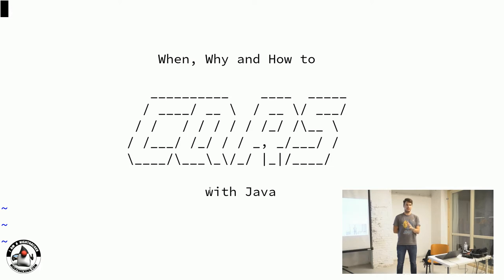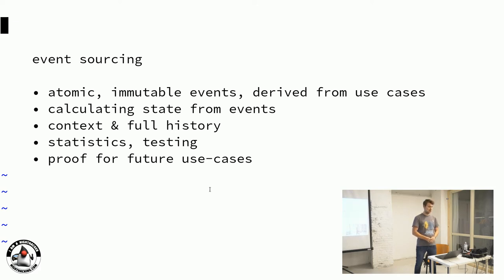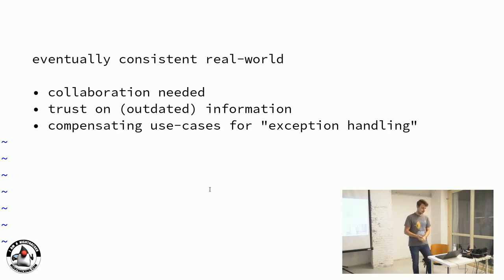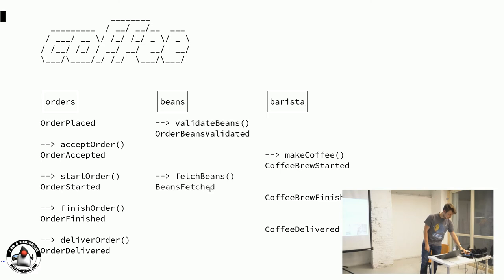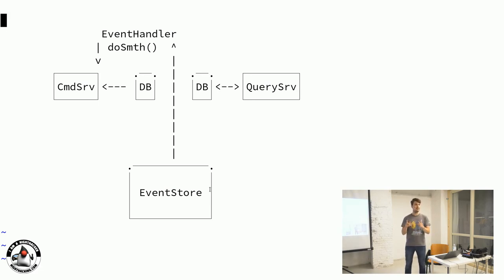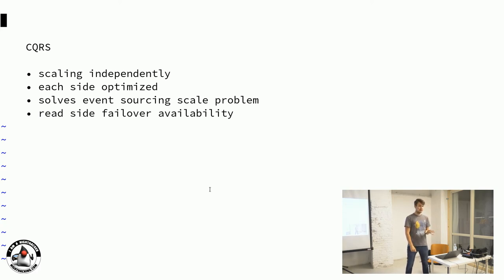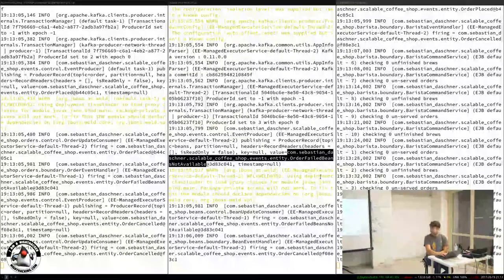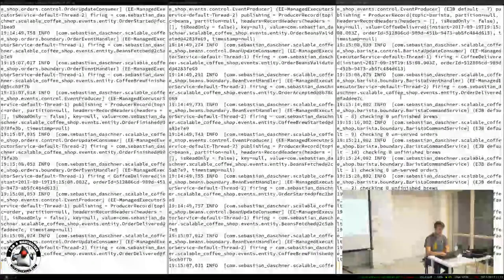CQRS with Java - JUG Torino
Java Champion Sebastian Daschner talks about the CQRS principle, implemented with Java EE and Apache Kafka.